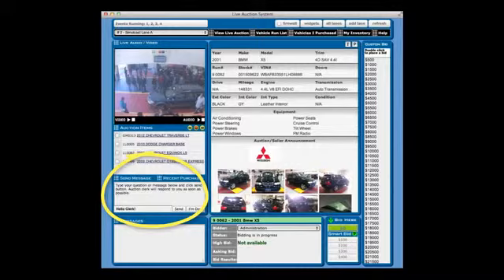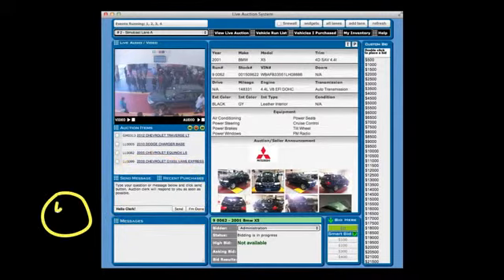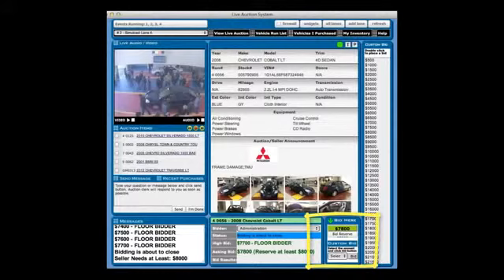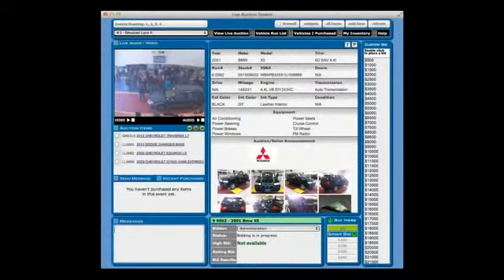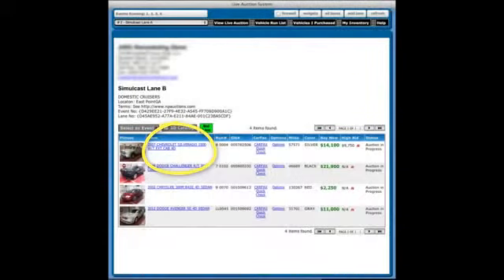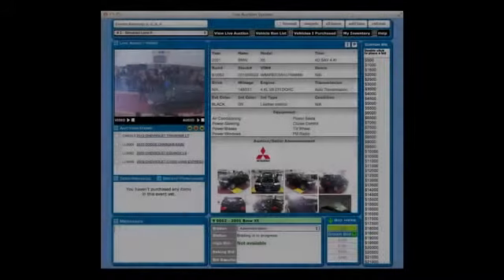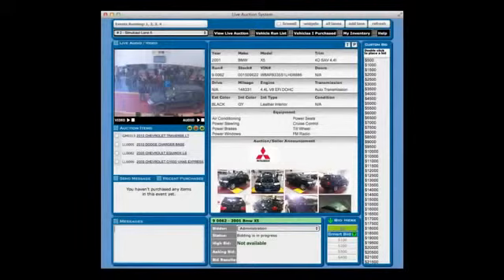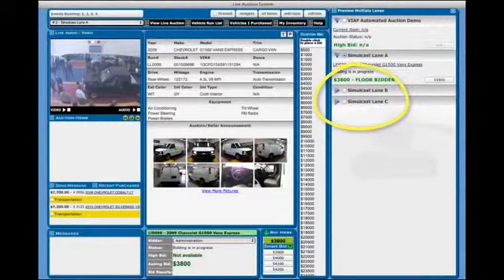Tutorial for Carriage Trade's Online Auction System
Experience huge savings on the purchase of a used vehicle, by joining the hundreds of thousands of previous customers at the biggest and best Public Auto Auction from the comfort of your home.